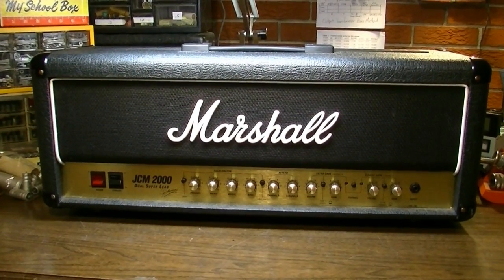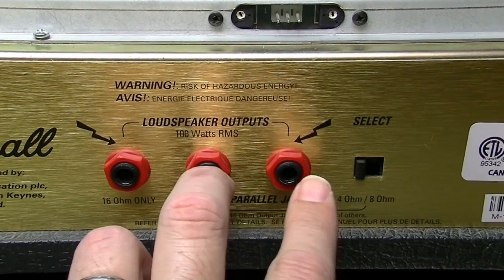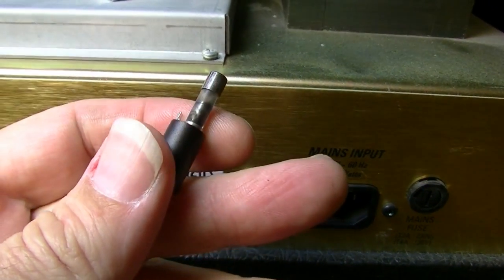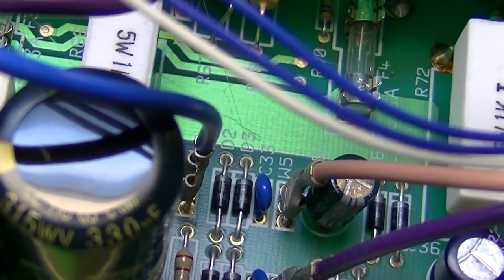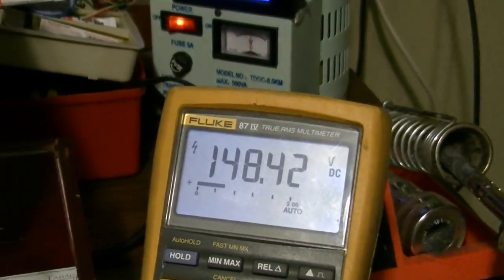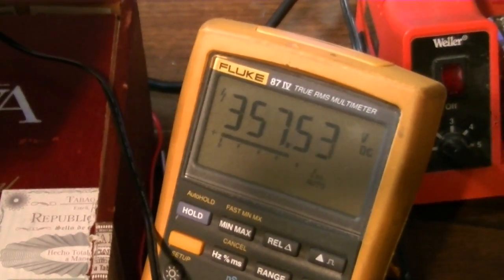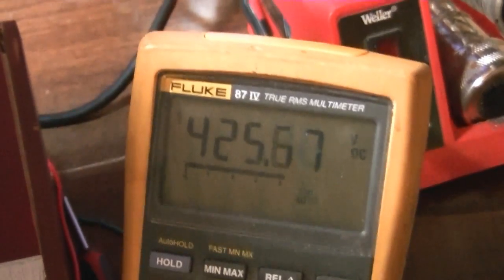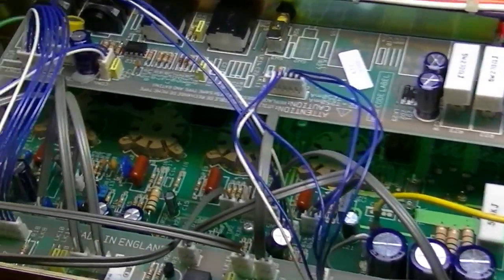Easy Fix Made Difficult - Marshall JCM2000 DSL100 Repair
This Marshall Dual Super Lead head came with a customer complaint of "glowing tubes but no sound". Our worst fear is that the main secondary of the power transformer might be shorted or open. This would require a replacement transformer. But the actual problem may be even more puzzling.